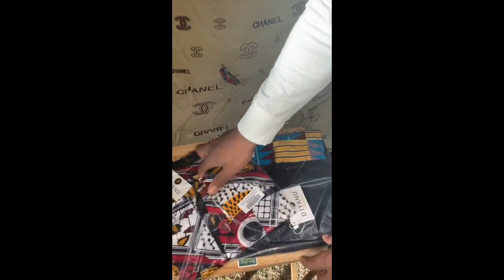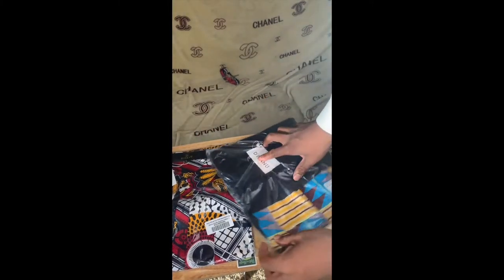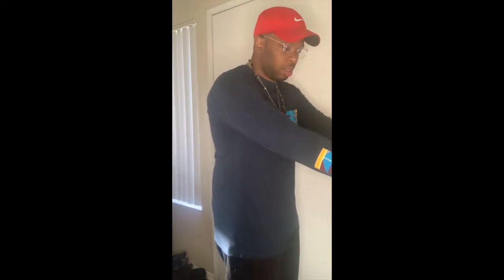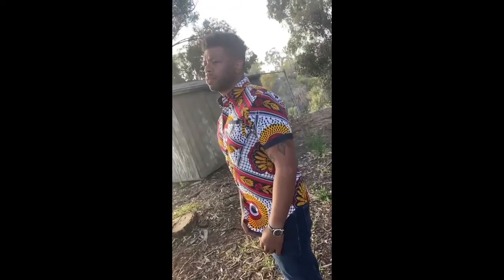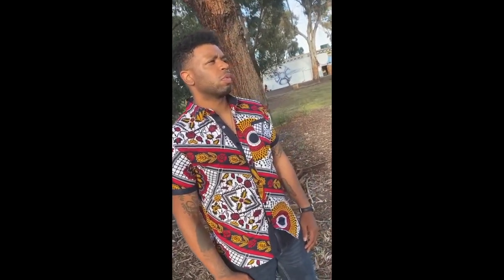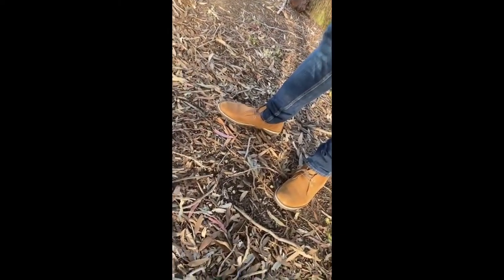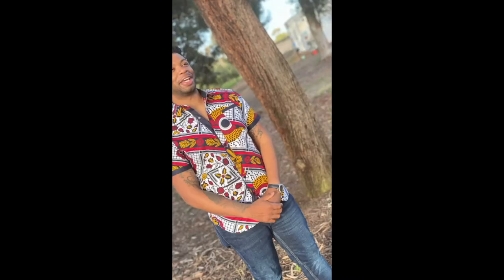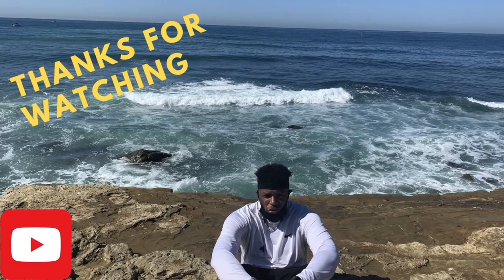Unboxing African D'IYANU in for Coming to America 2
Since I can't go to the movies I mite as well get dressed up and make this video your y'all!